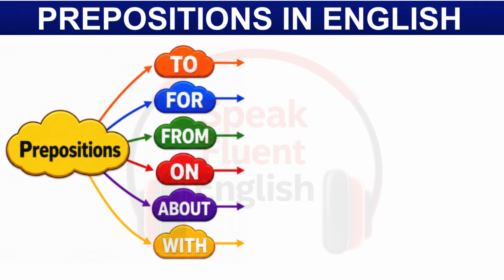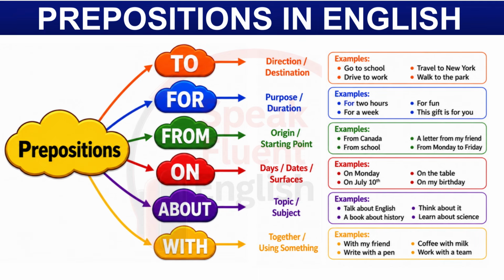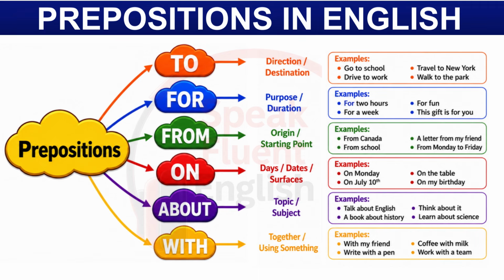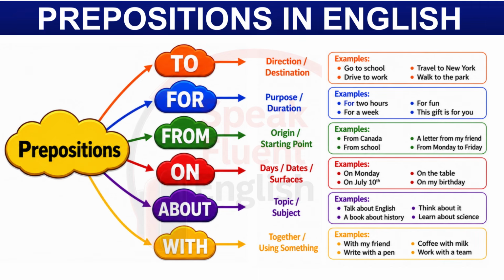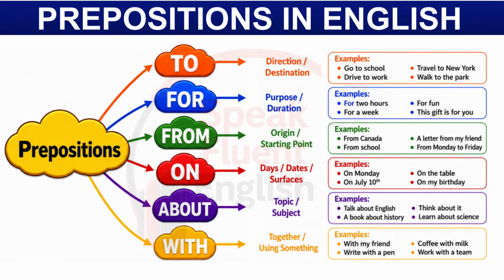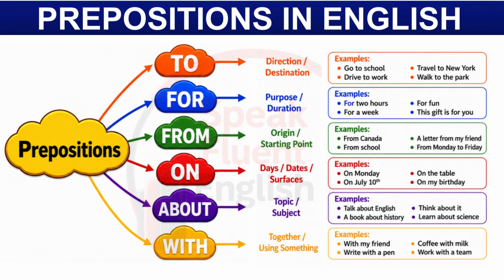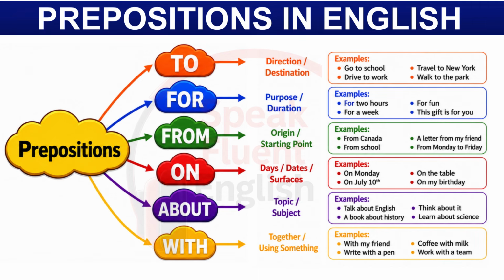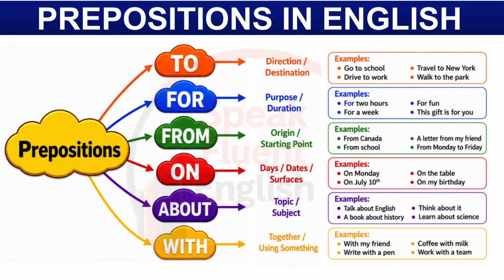Master 6 Essential English Prepositions | TO, FOR, FROM, ON, ABOUT & WITH | English Grammar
Welcome to Speak Fluent English! 🎉

Are you struggling to understand English prepositions? Do you want to speak English more naturally and confidently in everyday conversations? In this lesson, you will learn six of the most important and frequently used English prepositions: TO, FOR, FROM, ON, ABOUT, and WITH.

These common English prepositions are essential for daily communication, English grammar, writing, reading, listening, and speaking. Whether you are a beginner English learner, ESL student, or someone looking to improve fluency, this lesson will help you understand when and how to use these prepositions correctly with clear explanations and practical examples.

📖 In This English Grammar Lesson, You Will Learn:

✅ How to use TO for direction and destination

✅ How to use FOR for purpose and duration

✅ How to use FROM for origin and starting point

✅ How to use ON for days, dates, and surfaces

✅ How to use ABOUT for topics and subjects

✅ How to use WITH for companionship and tools

✅ Common English sentences using prepositions

✅ Real-life examples for everyday conversations

✅ Beginner-friendly grammar explanations

✅ Practical English speaking patterns

This lesson is designed to help English learners build a strong grammar foundation while improving speaking confidence and vocabulary naturally.

🌟 Why This Lesson Is Important:

Prepositions are among the most commonly used words in English. Native speakers use them constantly in conversations, emails, workplace communication, travel situations, school assignments, and daily life.

✔ Write more accurately

✔ Improve grammar skills

✔ Understand native English speakers better

✔ Build confidence in everyday conversations

✔ Avoid common English mistakes

✔ Improve IELTS, TOEFL, and ESL preparation

✔ Strengthen overall English fluency

• Intermediate English Students

• ESL Students

• IELTS Preparation

• TOEFL Preparation

• Everyday English Communication

• English Conversation Improvement

• International Students

• Professionals Improving English Skills

📚 Example Topics Covered:

🔹 Go to school

🔹 Travel to New York

🔹 Study for two hours

🔹 Work for better health

🔹 Come from Canada

🔹 Receive a letter from a friend

🔹 Meet on Monday

🔹 Put a book on the table

🔹 Talk about English grammar

🔹 Learn about science

🔹 Go shopping with a friend

🔹 Write with a pen

By the end of this lesson, you will clearly understand how these prepositions work and how to use them confidently in real-life English situations.

💡 Learning Tip:

Pause the video after each example and repeat the sentences aloud. This simple practice technique can significantly improve your pronunciation, speaking fluency, listening comprehension, and confidence.

At Speak Fluent English, our mission is to make English learning simple, practical, and enjoyable for learners around the world. We create high-quality English lessons focused on grammar, vocabulary, pronunciation, speaking practice, conversation skills, phrasal verbs, idioms, and everyday English communication.

📢 Share this lesson with friends learning English

Thank you for learning with Speak Fluent English. Keep practicing every day, stay consistent, and watch your English improve step by step.